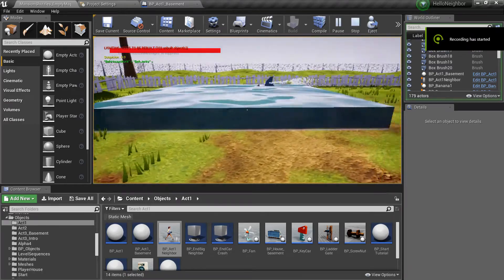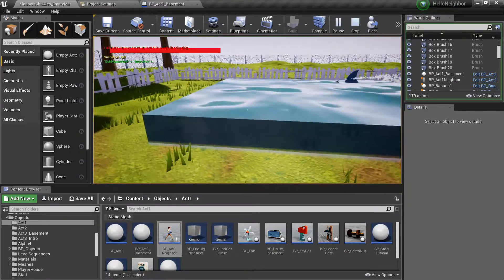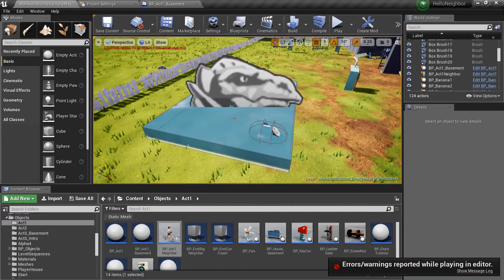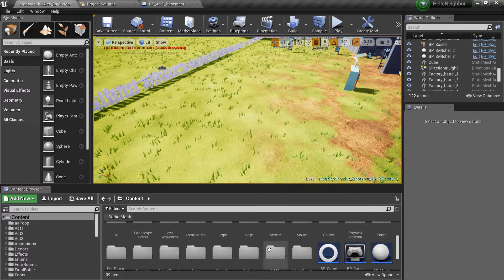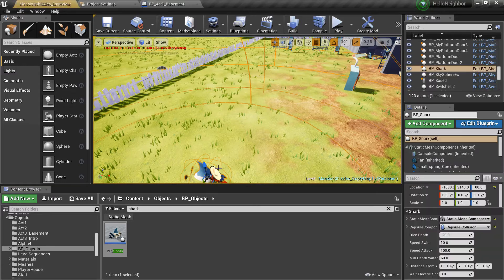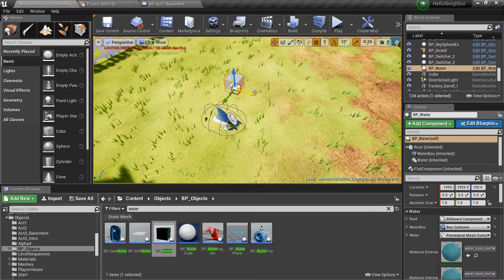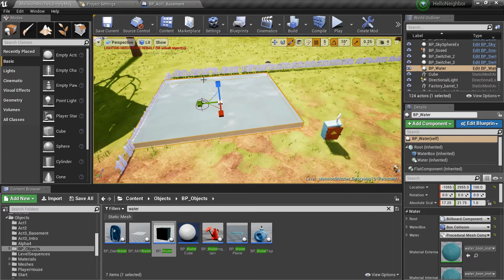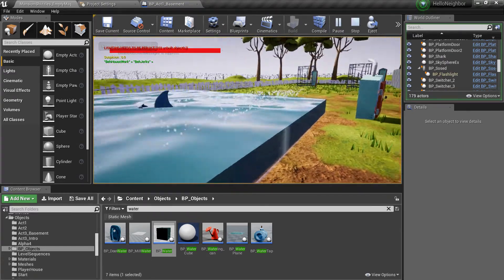Setting up the Shark | 11 | Tutos | Hello Neighbor Modding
Hello Modding Neighbors. This is  Quick and simple Tutorial for the Hello Neighbor Mod Kit found in the Epic Games Launcher.

In this Tuto we will be going over how to set up the Shark.

Signing out
Silver